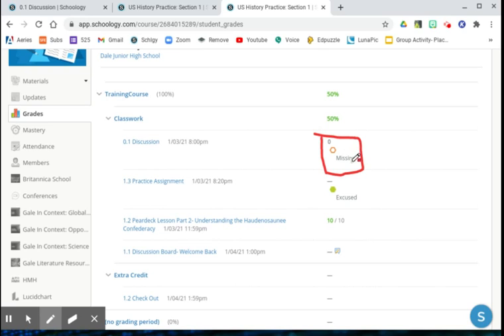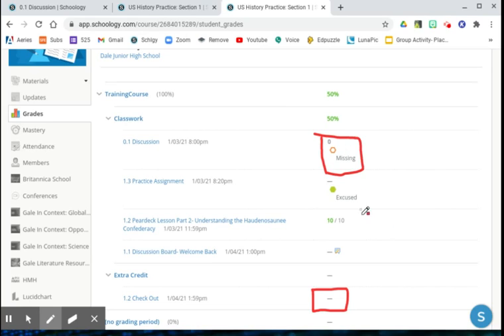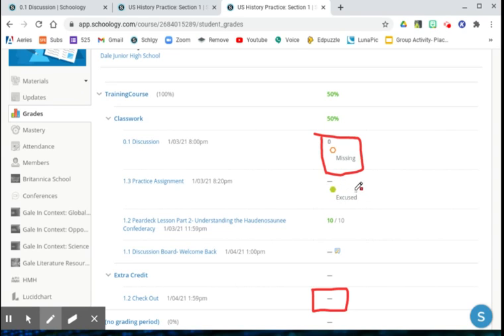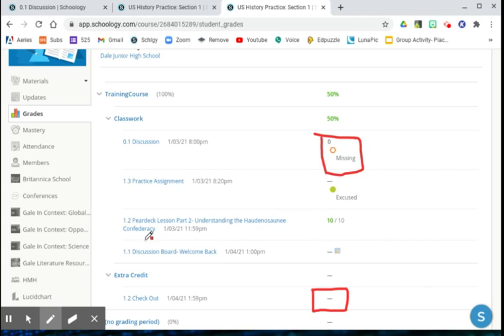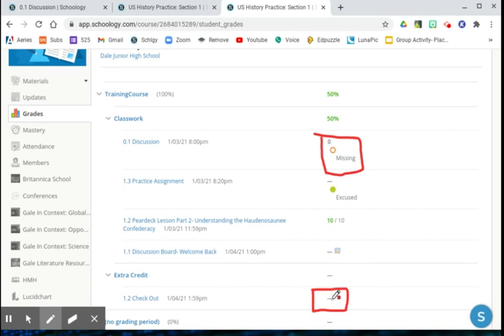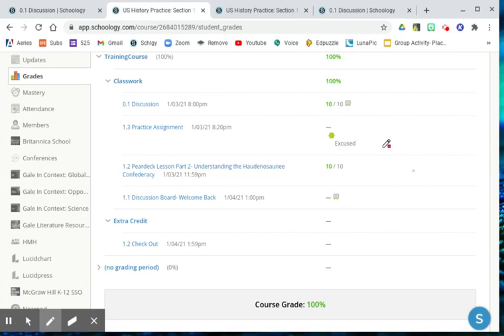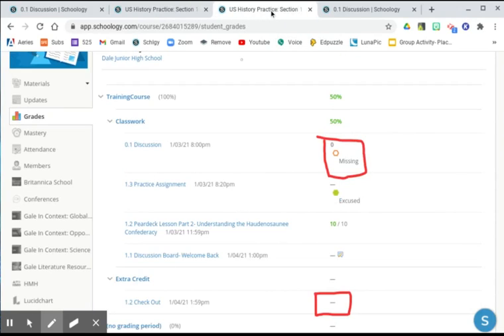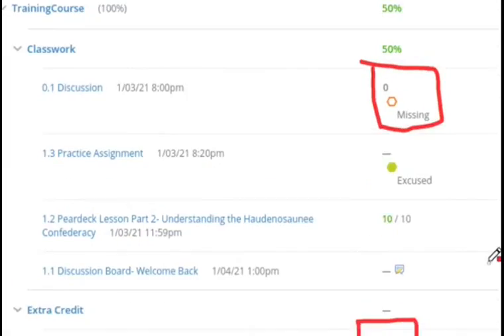How to Find Missing Assignments on Schoology with Ms Torres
This video is for students trying to figure out what assignments they need to turn in.